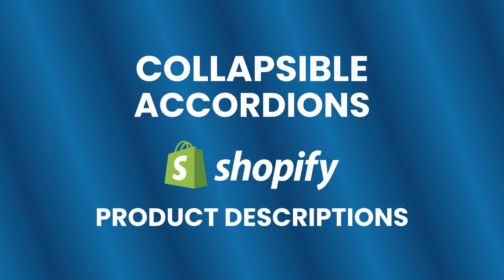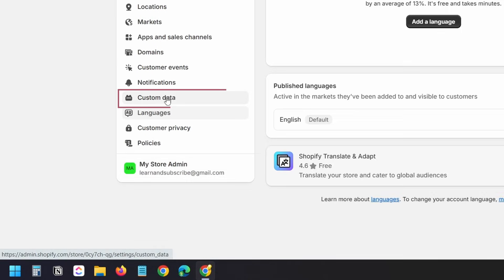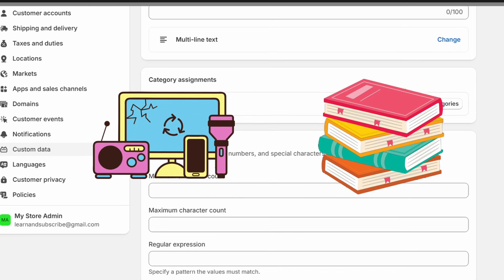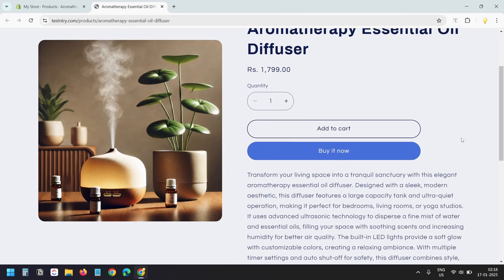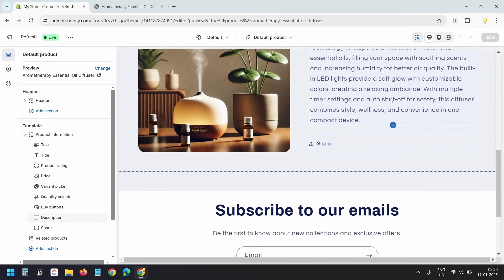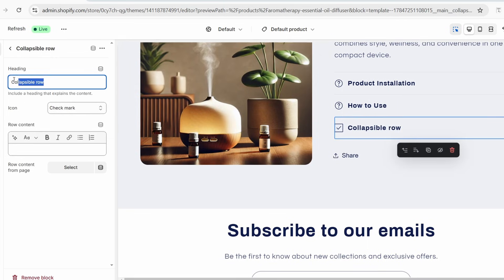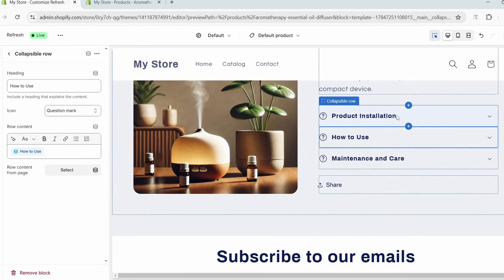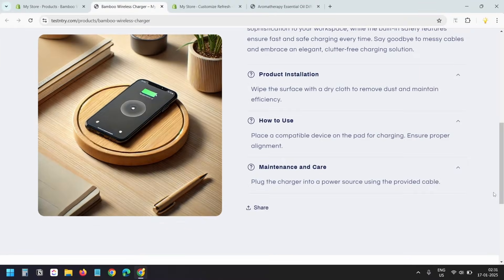How to Add Collapsible Accordions for Shopify Product Descriptions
In this video, you’ll learn how to add collapsible accordions to product descriptions on a Shopify store. The process I have explained in the video is without using any code or using any apps.

With the accordions for Shopify products, you can create FAQs for individual products; or information regarding installation, product specifications, etc.

First, we need to create custom sections (meta fields) for the products to add the description we want to display as an accordion.

## STEP-1: Create meta fields for the products:

1. Open Settings and select Custom data
2. Select Products
3. Click the 'Add definition' button.
4. Add a name for the field and select the field type. For the collapsible accordion, you should select multi-line text.
5. Save the newly created field.

## STEP-2: Add data to the custom meta field

1. Now, on the product page, you will see the newly created fields.
2. Add your description and save the product.

## STEP-3: Modify the product template:

We need to modify the template and add the content to display the custom meta description as an accordion. If you sell multiple products in the Shopify store, you may need to create a new product template.

1. Select the 'Online store' option in the Shopify dashboard.
2. Under 'Themes,' click the 'Customize' button.
3. Click the arrow at the top of the window and select the product template.
4. Now, add a new block in the template and select the 'Collapsible row' option.
5. Change the block title.
6. click the button to connect to the dynamic data source under Row content.
7. Find the custom-created meta fields and select them.
8. Now, you will see the description you added in the custom meta field.
9. Follow the process for all the custom meta fields.

You can create multiple product templates for different types of products because the collapsible headers may need to be different according to the product types.

Timestamps:
0:00 Intro
0:51 Create Custom Meta Fields for Products
2:20 Add Information to Custom Meta Fields
2:40 Update Product Template for meta fields
3:31 Add Collapsible Accordion to Product Descriptions